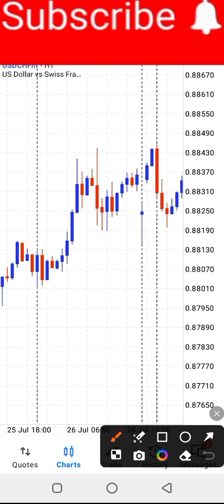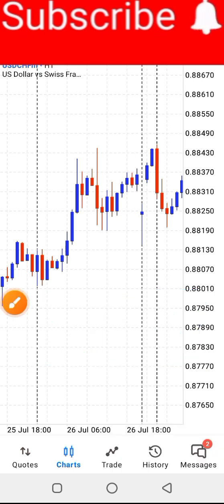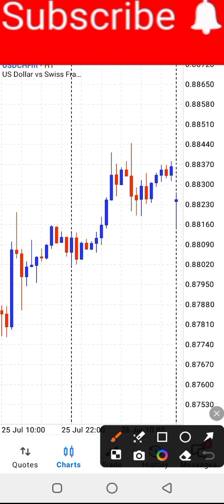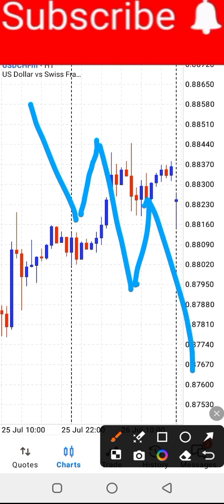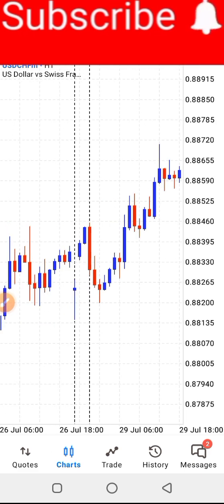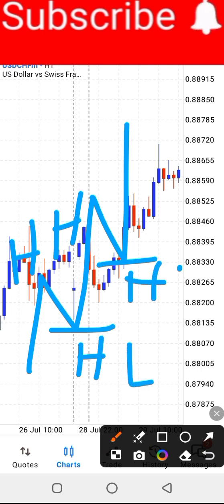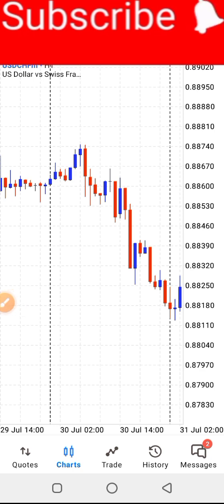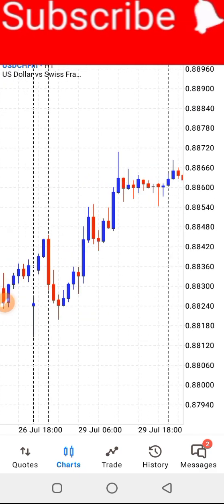Best Market Structure Course For Beginners 0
This video explains what market structure is all about and how forex traders,crypto and stock traders can use it to make money online